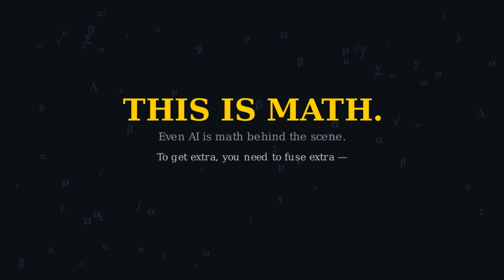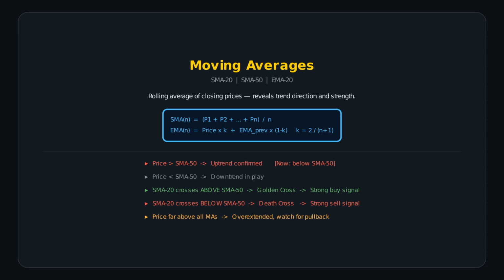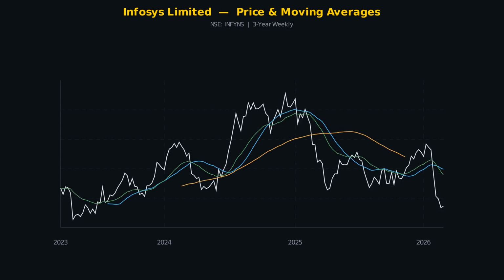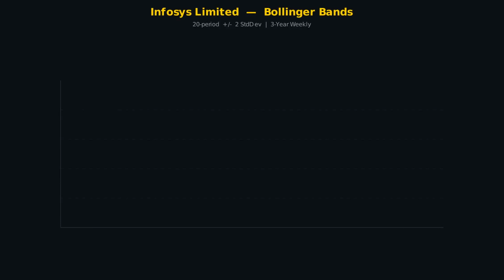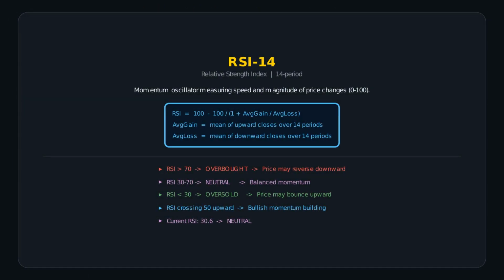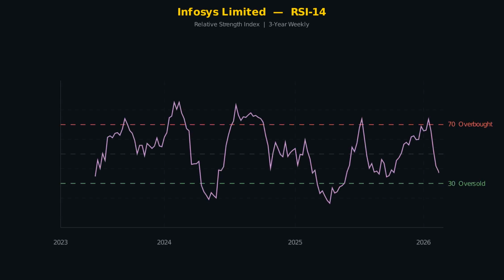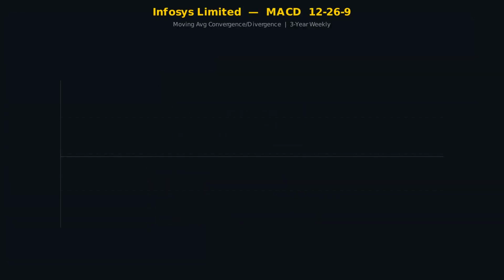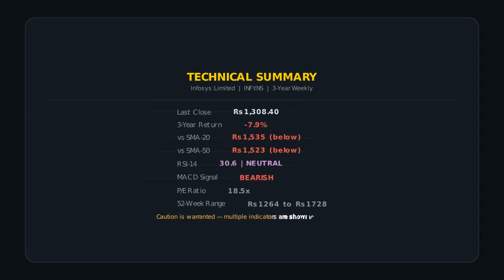Infosys – Technical Analysis (RSI · MACD · Bollinger Bands · 3Y Weekly)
📊 Infosys Limited (INFY.NS) — Technical Analysis | 3-Year Weekly Chart | NSE

📌 WHAT THIS VIDEO COVERS
Deep-dive technical analysis of Infosys Limited using 3 years of weekly NSE price data.

🏢 STOCK SNAPSHOT — INFY.NS
Sector      : Technology  ·  Information Technology Services
Market Cap  : ₹5.32T
Price       : ₹1,315.00
P/E Ratio   : 18.5x   EPS         : ₹70.92
52W High    : ₹1,728   52W Low     : ₹1,264